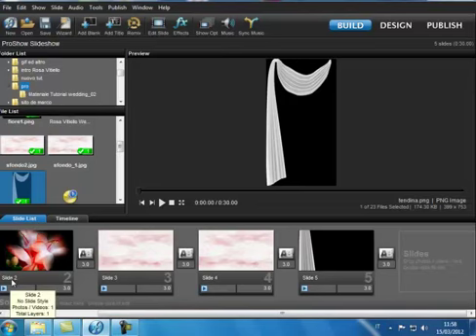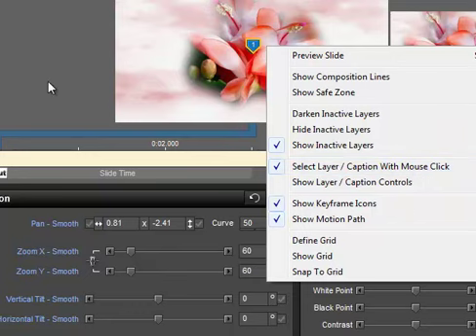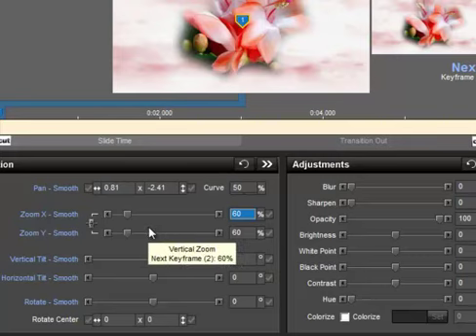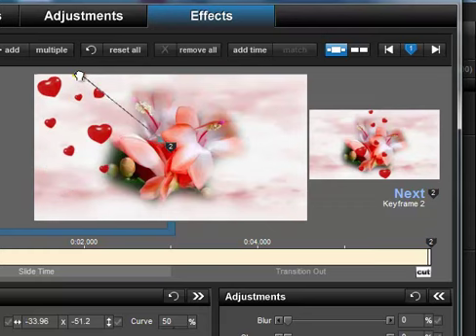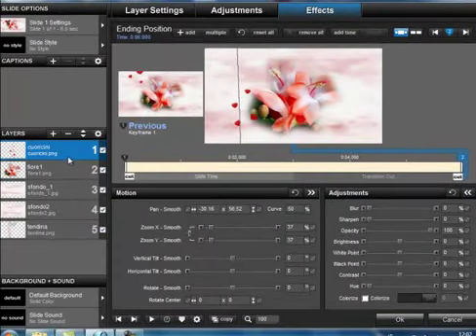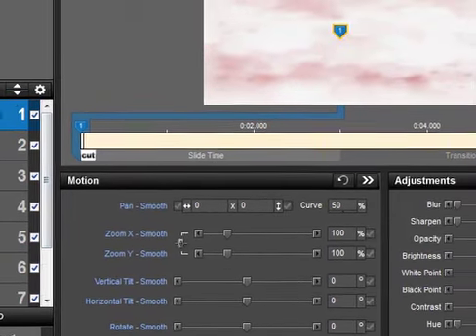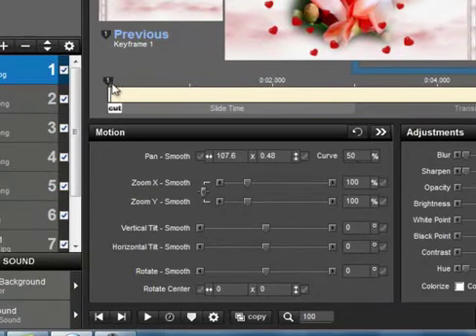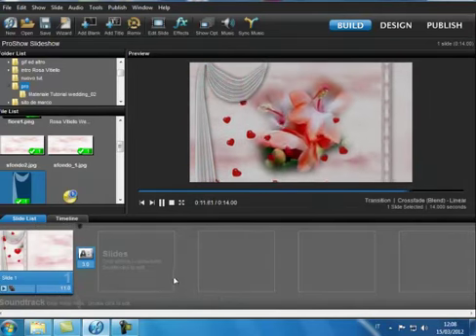Proshow 5 Download Folder With The Files And Slide Style.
Videotutorial "Primi Passi"
Videotutorial "Intermedi"
Videotutorial "Avanzati"